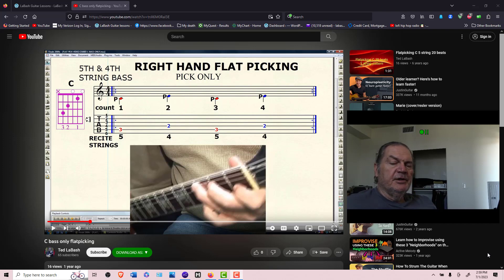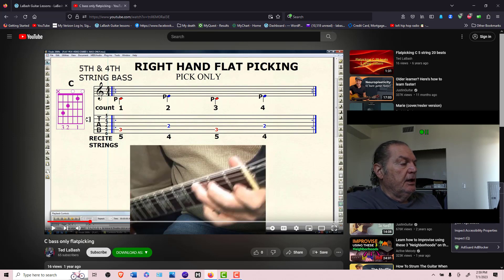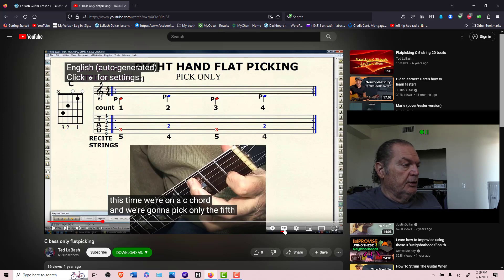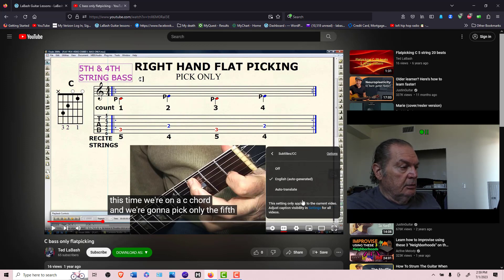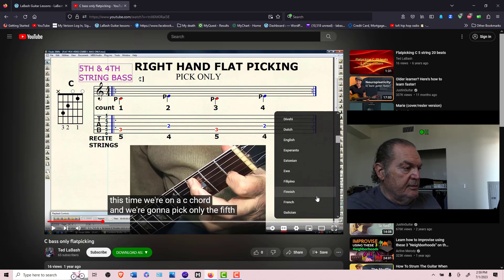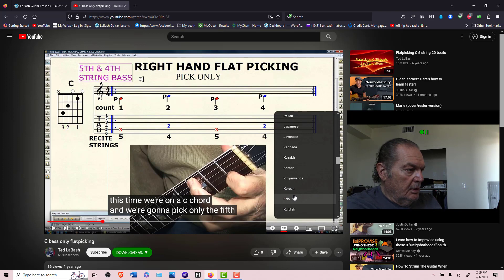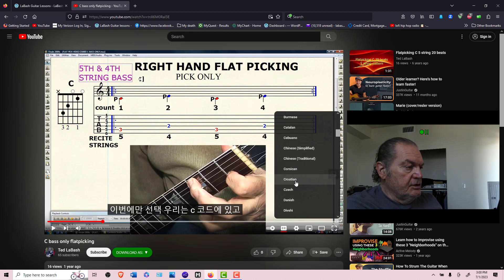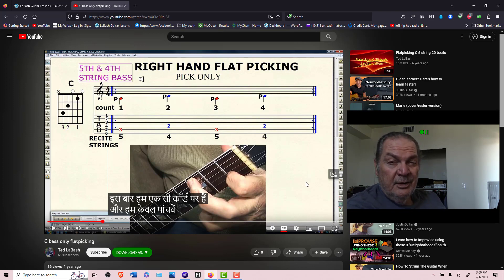dialog and language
This how to use the CC function and change to another language